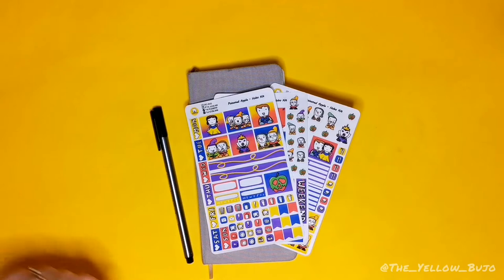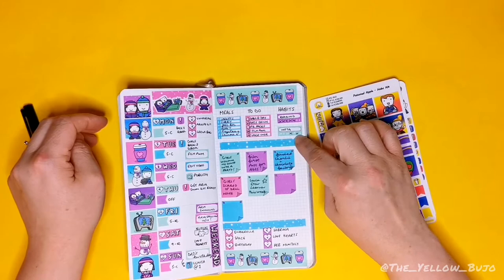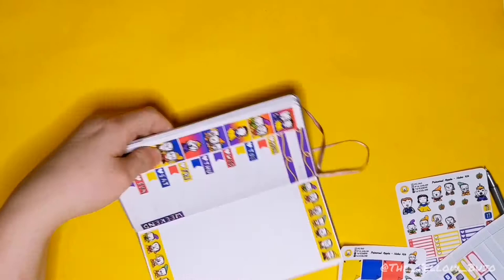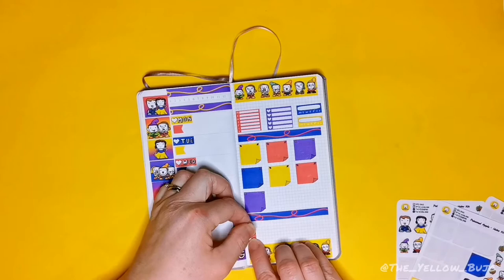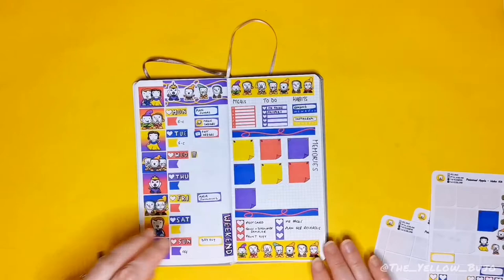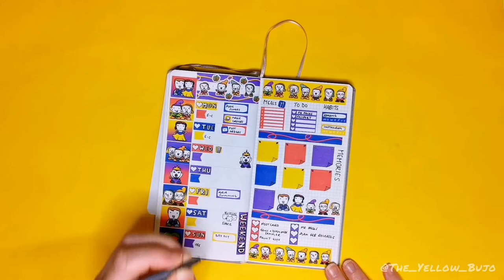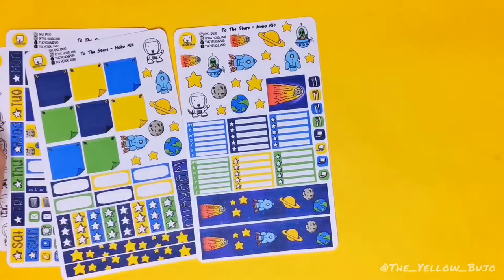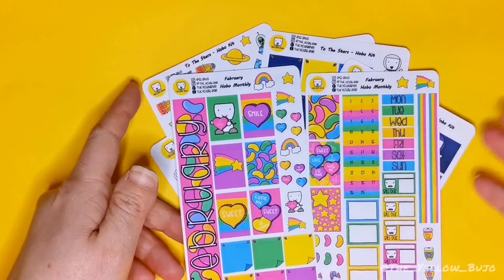Poisoned Apple - Fauxbo Setup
Hi! Here's a Plan With Me using the Poisoned Apple Hobo kit, it's available now!

Find all my digital doodles, stickers and more on my shop instagram: Instagram.com/the_yellow_bujo

Find all my bullet journal spreads on my instagram

Supplies:
Citrus Book Bindary (A5, Avalon, layflat)
Staedtler Pigment liners (1.2)
Watercolours
Stickers:
The Yellow Bujo - Poisoned Apple